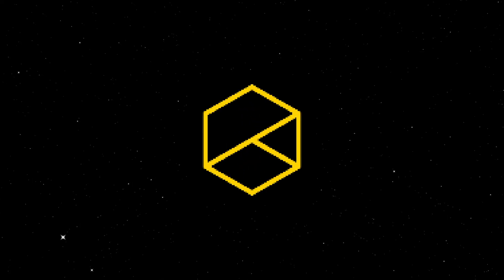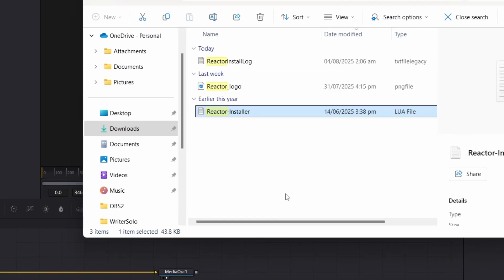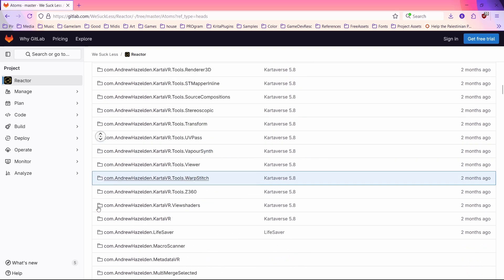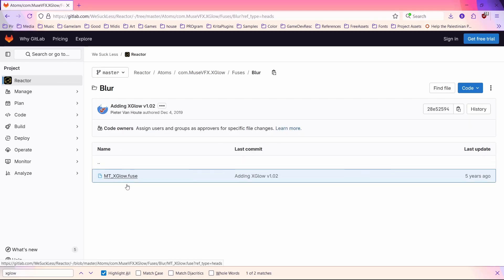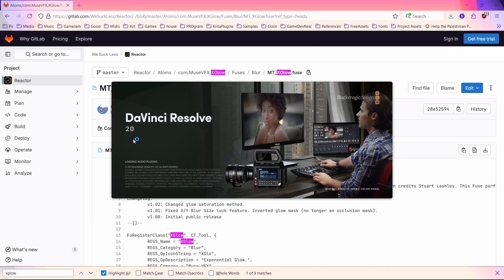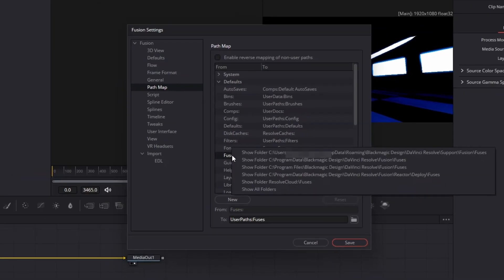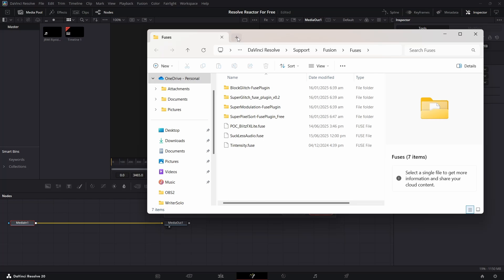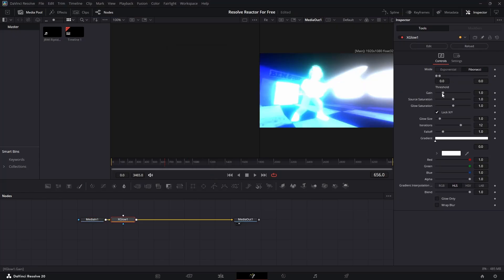How to use Reactor in Davinci Resolve 20+ for FREE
I realize that I've only done this with fuses, so if you're trying to download something other than a fuse, then you'll have to figure that out. I'm also pretty sure you can download Reactor stuff from the We Suck Less forums, but I personally haven't tried.

Also, you may recognize that this isn't the usual stuff I make. That's because this video was made as a test run for a new "speaking" channel I'll be making (and also because this is how I've downloaded a few fuses before and I haven't seen anyone else talk about it).

- Timestamps -
0:00 Intro
0:18 Tutorial start